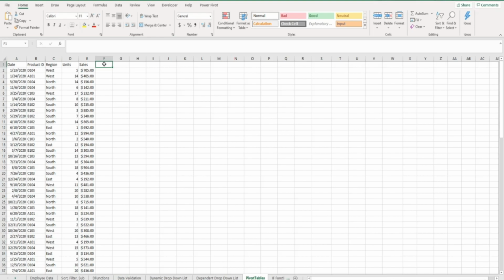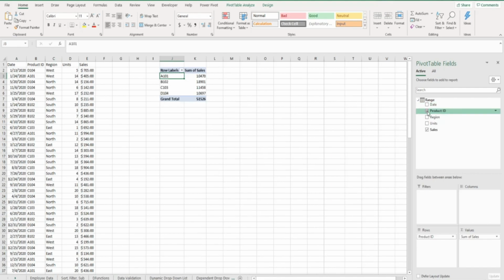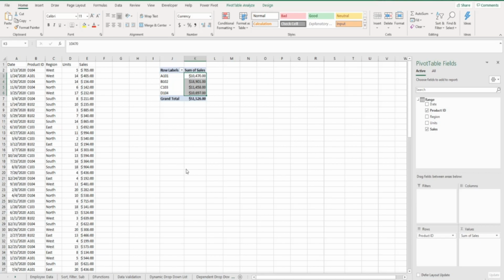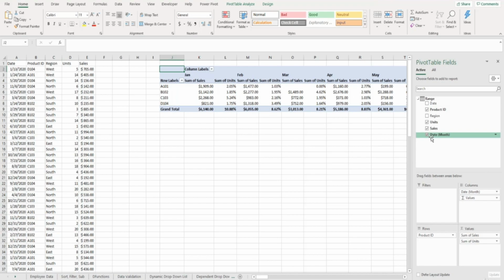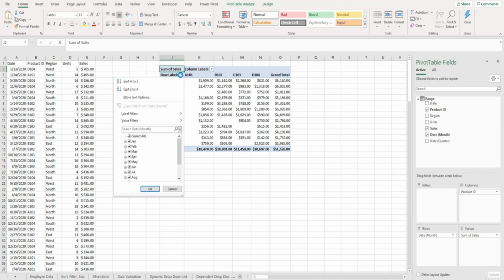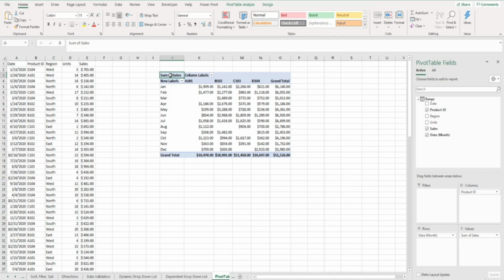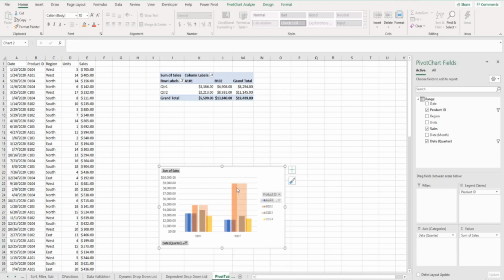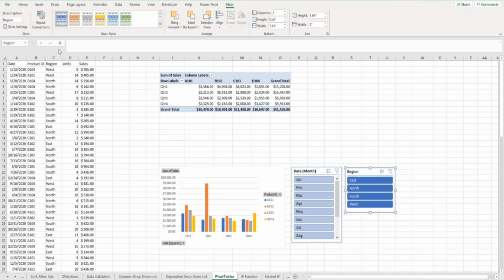Pivot Table: Advanced Pivot Table Tips and Tricks - Everything About Pivot Tables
nlock the power of Pivot Tables in Excel, from creation to modification and charting! Master data analysis effortlessly.

Join us for more easy Excel tutorials on "PaperKnowledge"!

Why are Pivot Tables important for data analysis?
What can you do with Pivot Tables in Excel?
When should you use Pivot Tables in your work?
Which Excel versions support Pivot Tables?
How do you modify data in Pivot Tables?
What are the customization options for Pivot Tables?
When should you use Pivot Charts with your data?
What are the key features of Pivot Table calculations?
Why are Pivot Tables crucial for efficient data analysis?